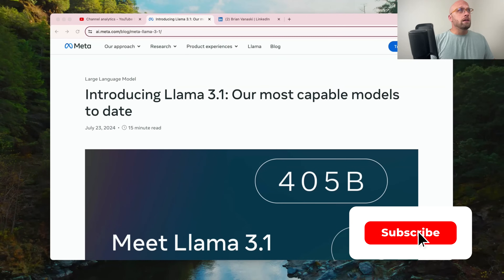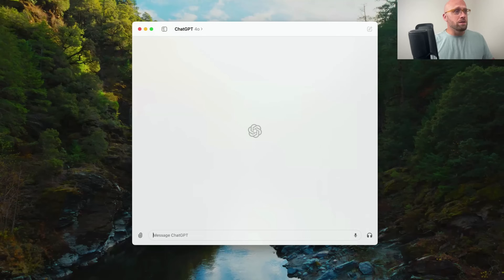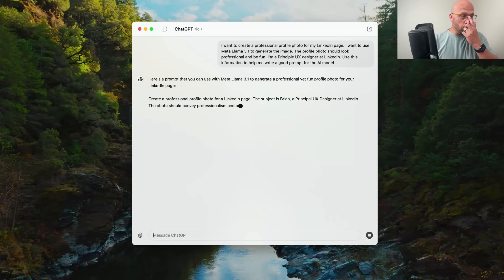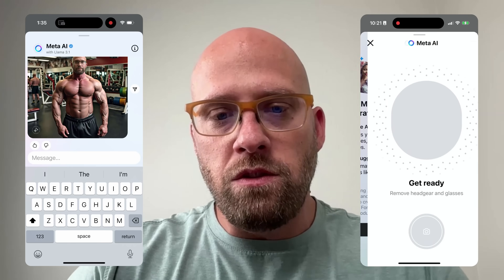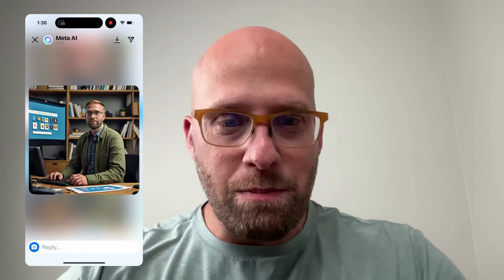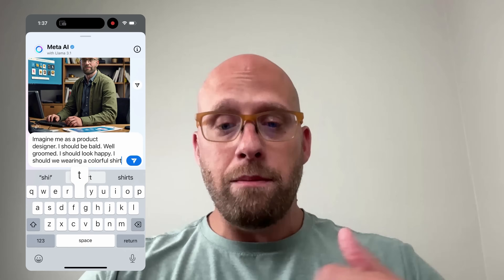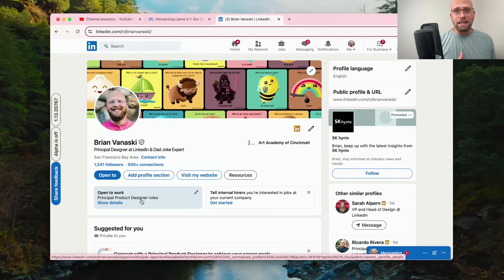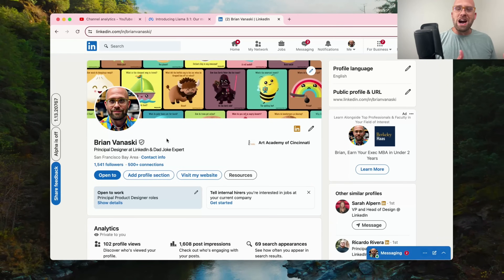How to Create a Professional LinkedIn Profile Photo with AI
In this video, I’ll show you how to create a professional LinkedIn profile photo using the power of AI. Whether you’re a UX designer, job seeker, or professional looking to update your LinkedIn profile, this tutorial is for you.

🚀 What You’ll Learn:

 • How to use Meta Llama 3.1 to generate a professional and fun LinkedIn profile photo.
 • Step-by-step guide on setting up and using Meta Llama 3.1 for photo creation.
 • Tips and tricks for making your LinkedIn profile photo stand out.

📸 Why You Need a Great LinkedIn Profile Photo:
Your profile photo is the first thing people see on LinkedIn. A professional and engaging photo can make a lasting impression, increase your profile views, and improve your networking opportunities.

👨‍💼 About Me:
I’m Brian, a Principal UX Designer at LinkedIn with years of experience in design and innovation. I’m here to help you create the perfect LinkedIn profile photo that reflects your professional and creative side.

00:00 Intro
00:50 ChatGPT Prompting
03:07 Meta Llama 3.1
06:00 Updating LinkedIn Profile Photo

✨ Video summarized with AI
The video demonstrates how to create a professional LinkedIn profile photo using AI tools such as Meta's Llama 3.1 model and Chat GPT 4.0.

Meta's Llama 3.1 model is highlighted as a powerful tool for generating a likeness that stands out on LinkedIn, emphasizing uniqueness and effective communication.

The process involves using Chat GPT to provide additional information for creating a professional and fun profile photo that reflects the user's personality and profession.

The importance of giving cues about one's profession, such as being a principal UX designer at LinkedIn, to help the AI model generate an accurate profile photo.

The video explains the steps involved in using Instagram to scan different angles of the face and prompt the AI model to create the desired profile photo for LinkedIn